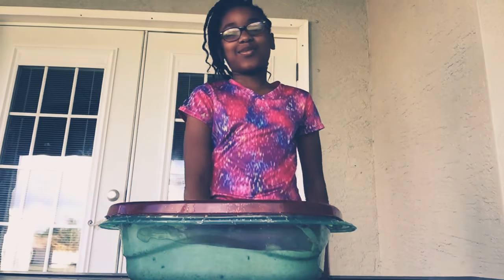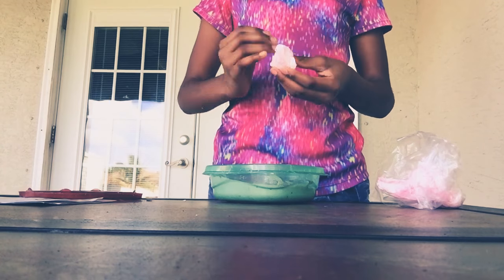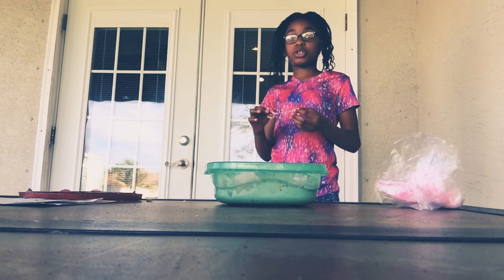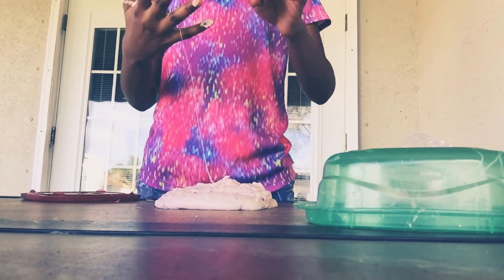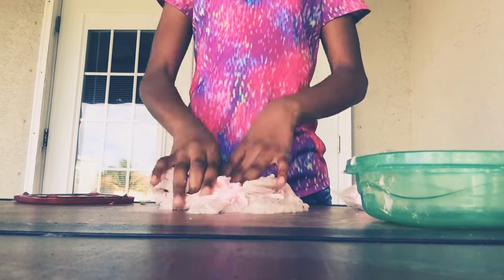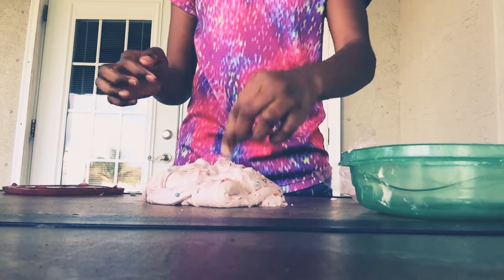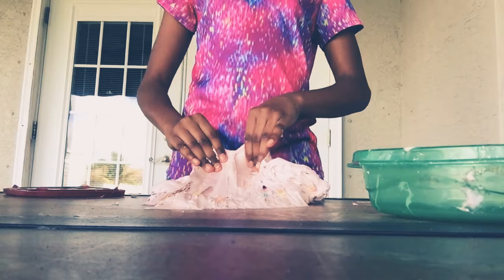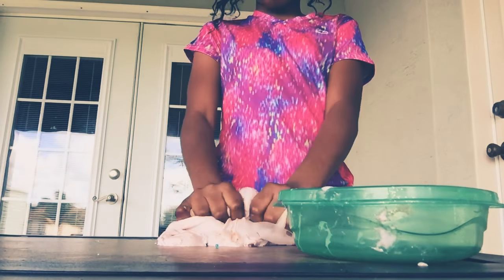Mixing floof in with sticky slime